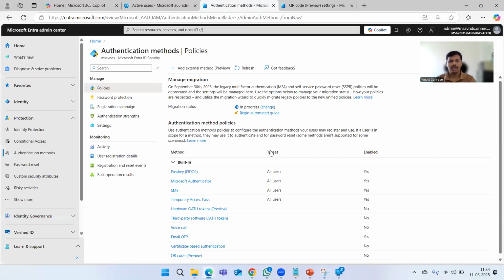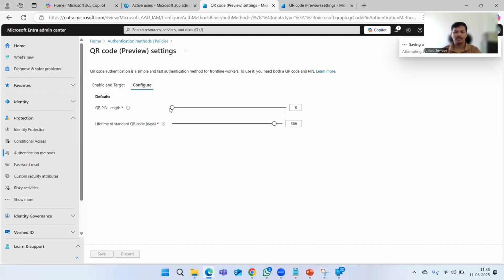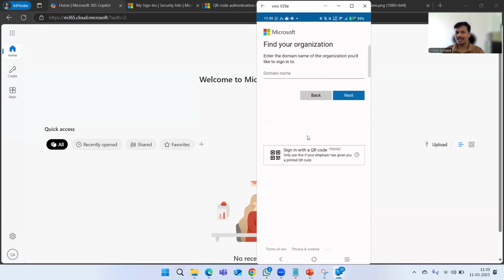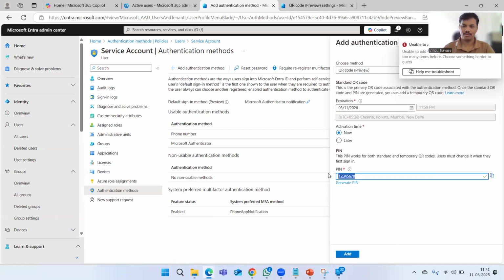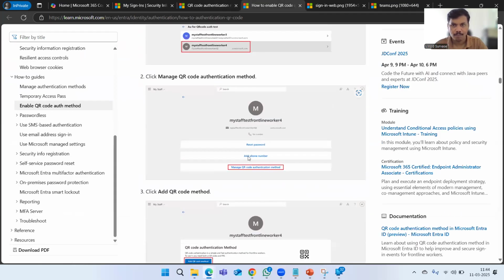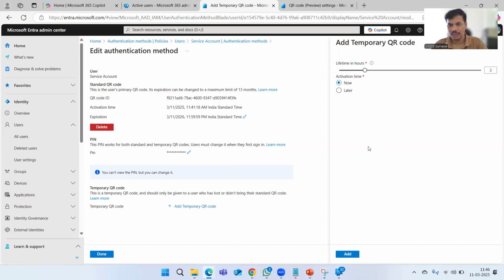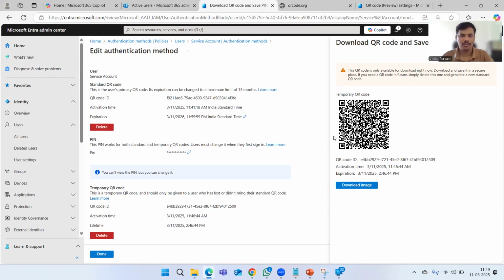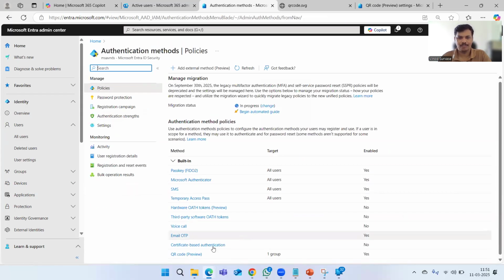How to configure QR Code authentication method in Entra ID for Frontline workers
In this step-by-step tutorial, we will guide you through the process of configuring QR Code authentication in Microsoft Entra ID to enable passwordless sign-ins for Frontline Workers.

🔹 What You’ll Learn:
✅ What is QR Code authentication in Entra ID?
✅ How it benefits frontline workers with shared devices
✅ Prerequisites for enabling QR Code sign-in
✅ Step-by-step setup in Entra ID & Microsoft Authenticator
✅ Live demo of the authentication experience

💡 Why Use QR Code Authentication?
Frontline workers often use shared mobile devices or kiosks, making password-based sign-ins inefficient and insecure. QR Code authentication allows users to quickly and securely log in using their Microsoft Authenticator app, reducing login friction and improving security.